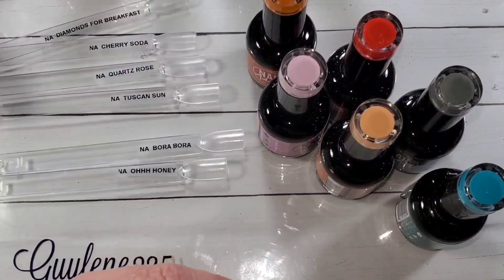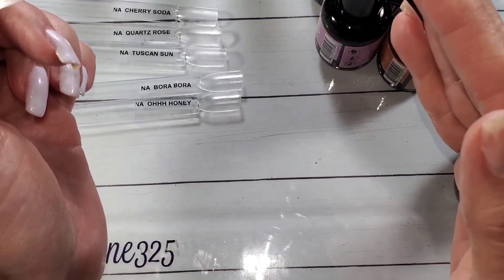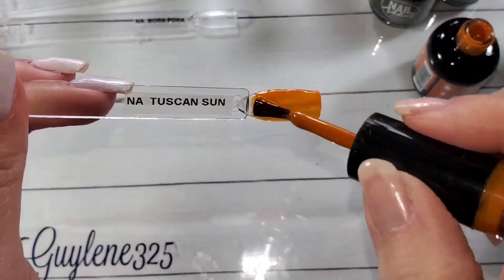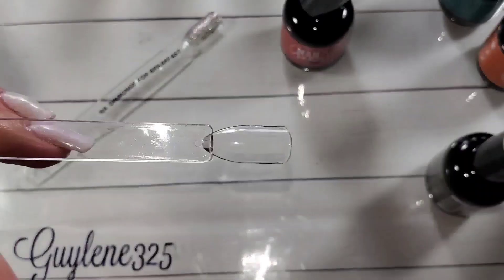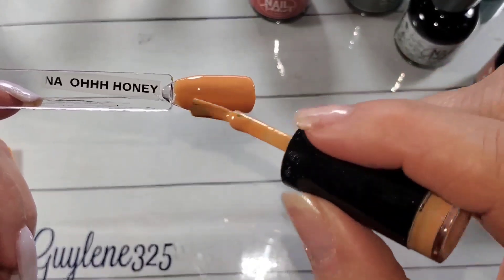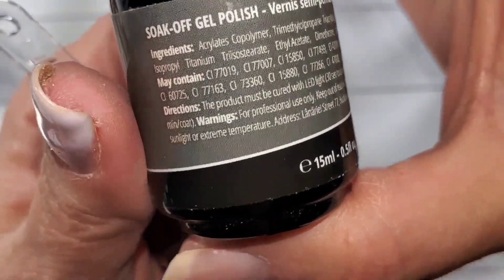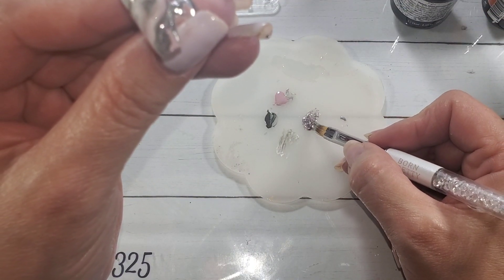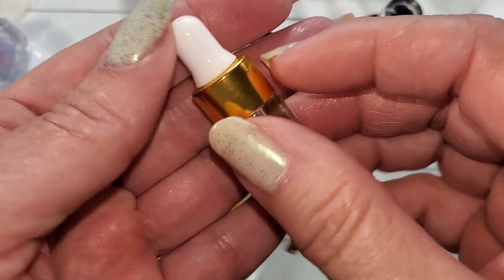June Nail Addict gel polish collection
I will not be hunting people down that win, there will be a dedicated video with winners at the end of the month and winners will need to contact me by IG dm or email.
Any prizes not claimed will be given away at a later date.
Special thanks to Adored Colors, and Bases Loaded Lacquer for the samples included in all the giveaways this month.
Please go show them some love
Adored Colors

💜Use this one to get $5 off your first sub box.